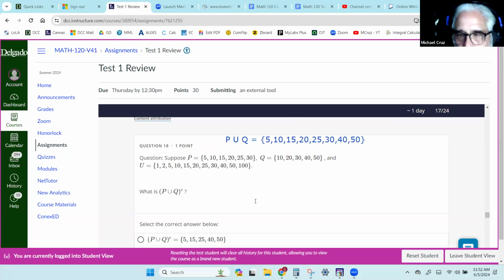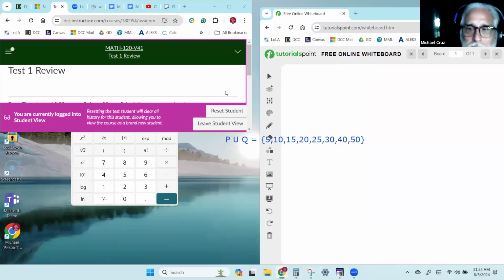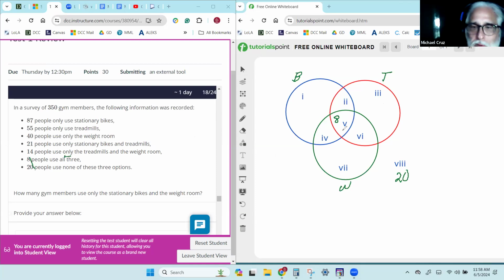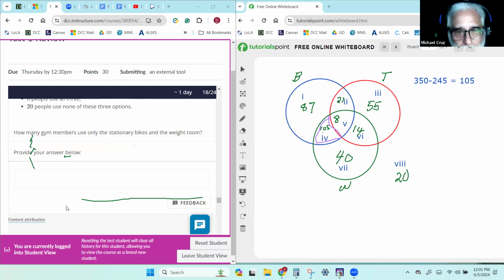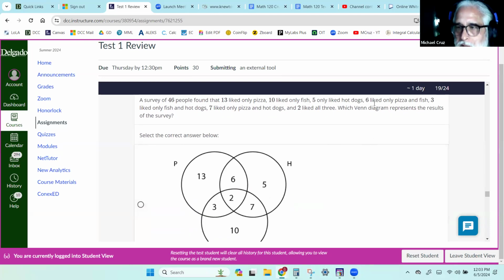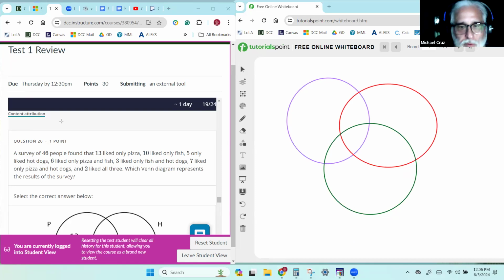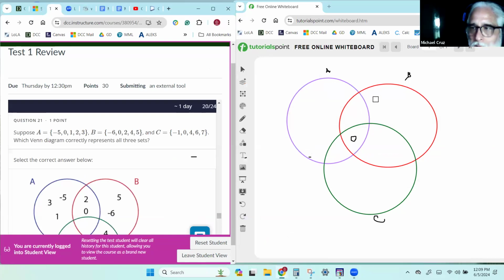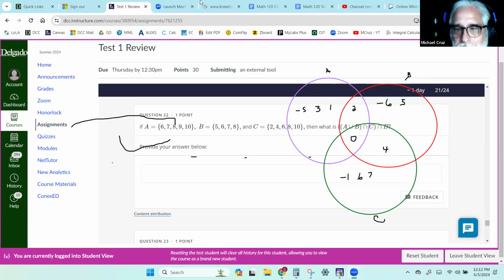Math 020 Test 1 Review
Going through the entire chapter in anticipation of the test.